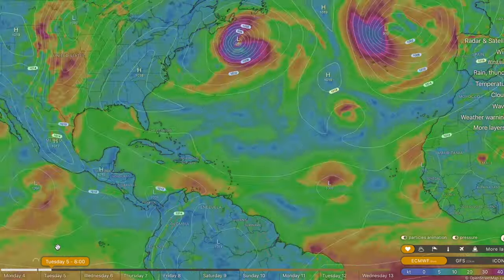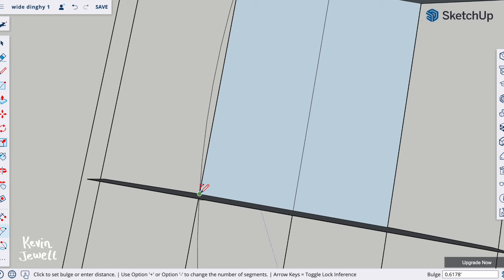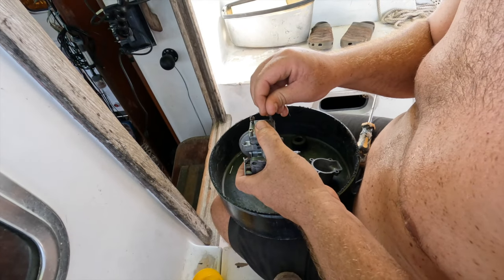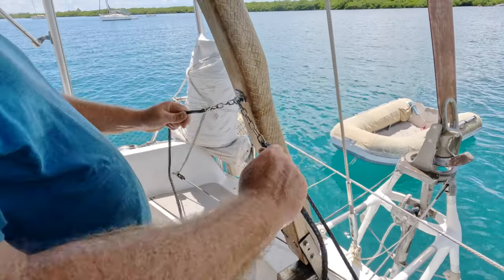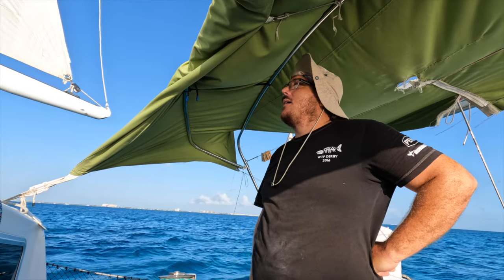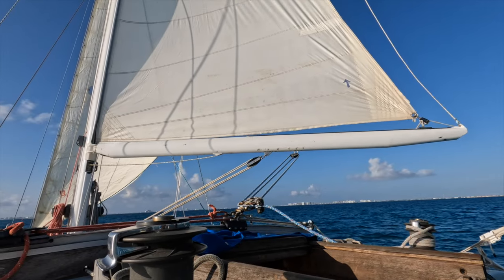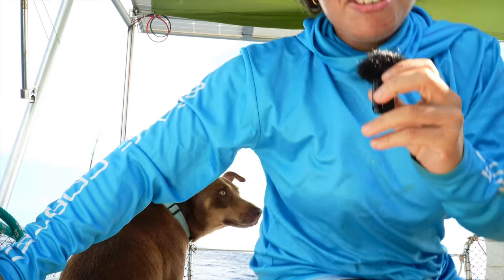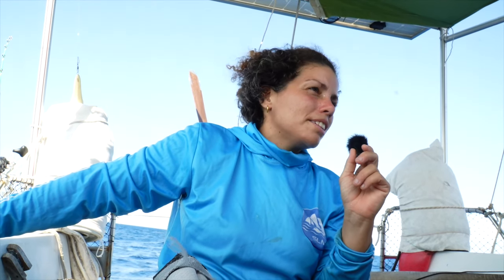THIS CHANGED OUR LIVES, sailing to cozumel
We tried to sail from Isla Mujeres to Cozumel a couple of weeks ago, but we weren't ready. This time, we were ready...

Accepting Bitcoin:
bc1qcnax827ylqcg0g2ayvygxdg07hyhcwwar5zqsjajehc80allq6tqltnjld